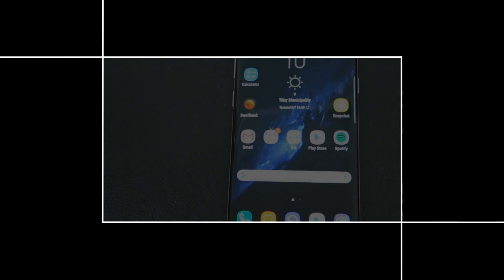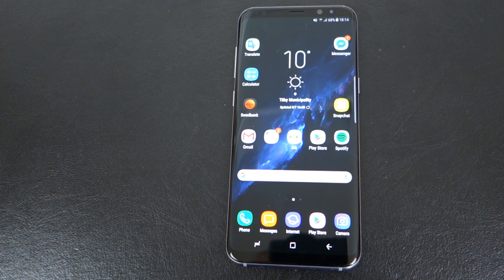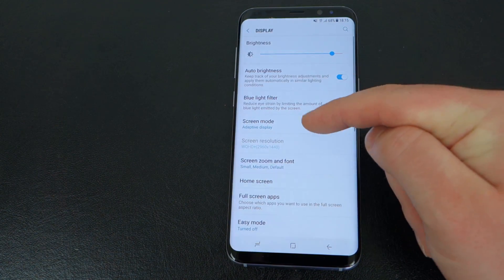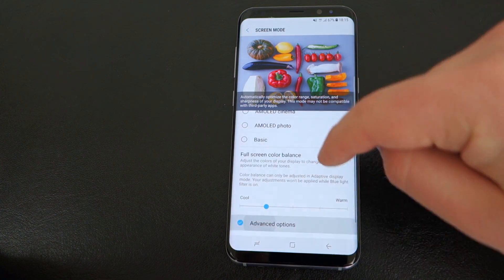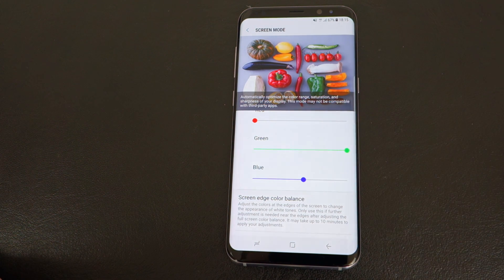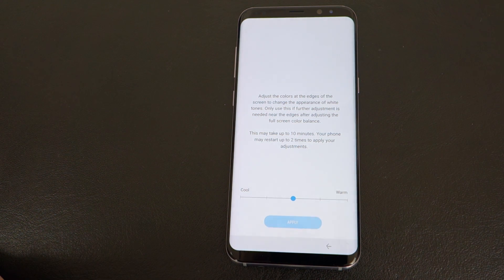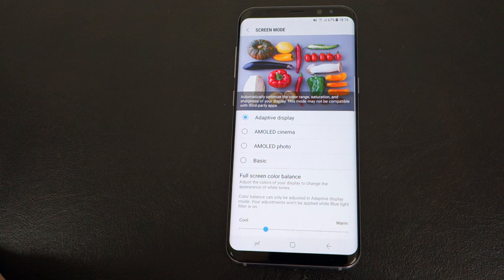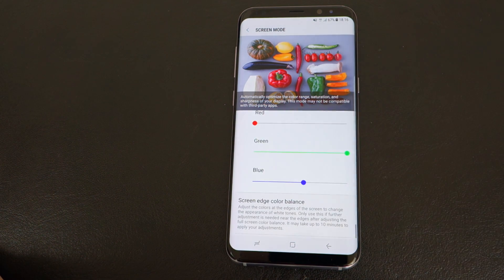Official Software Update To Fix Red Tint Screen on Galaxy S8 & S8+ (Plus)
In this video I will show the offical update Samsung has sent out for the Galaxy S8 and S8+ (Plus) to help users adjust the white balance of the screen to a pleasing level if it looks too red.